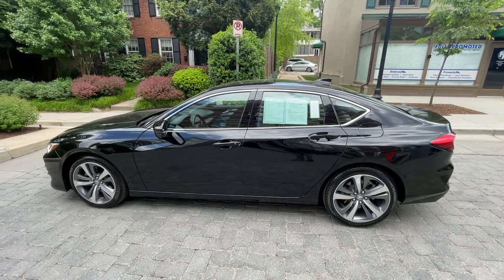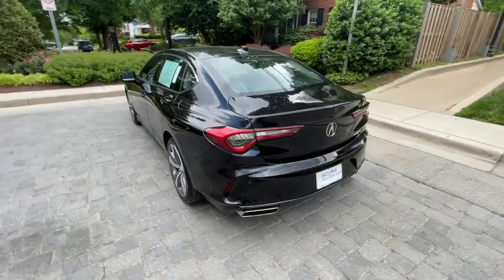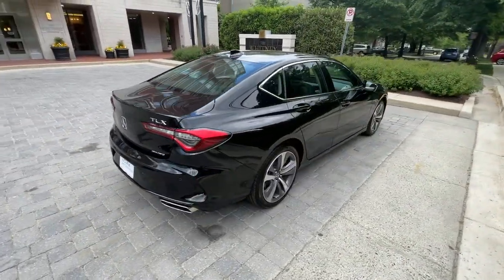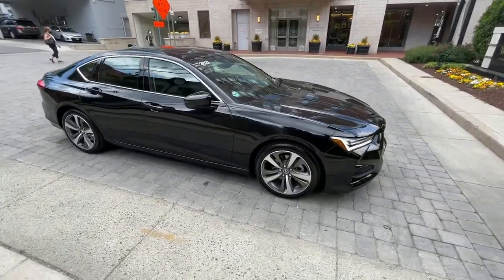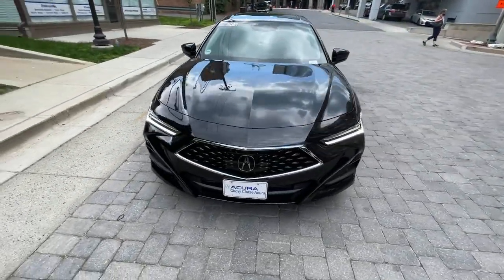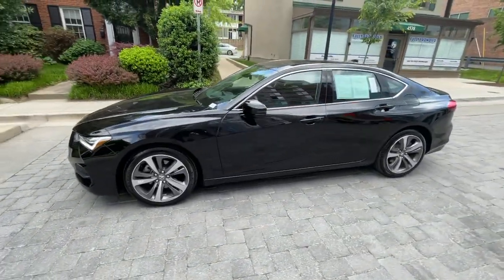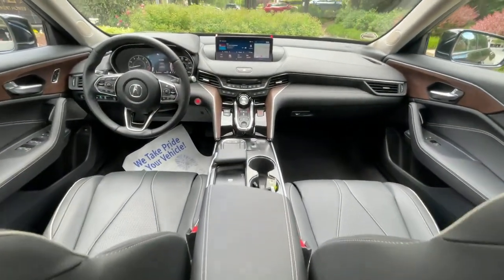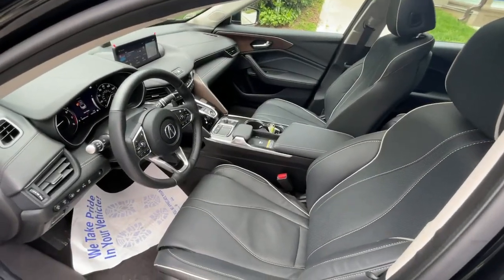2021 Acura TLX Washington DC, Rockville, Silver Spring, Potomac, Bethesda L05609X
Black Used 2021 Acura TLX available in Washington DC at Chevy Chase Acura. Servicing the Rockville, Silver Spring, Potomac, Bethesda area.
2021 Acura TLX SH-AWD w/Advance - Stock#: L05609X - VIN#: 19UUB6F65MA005271